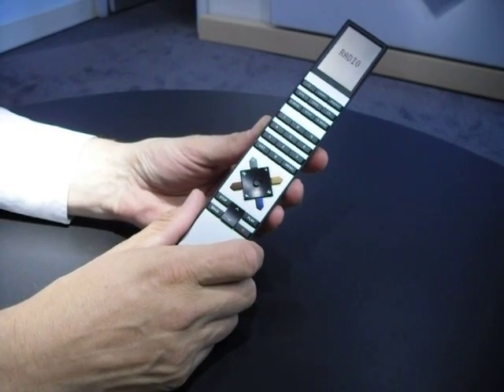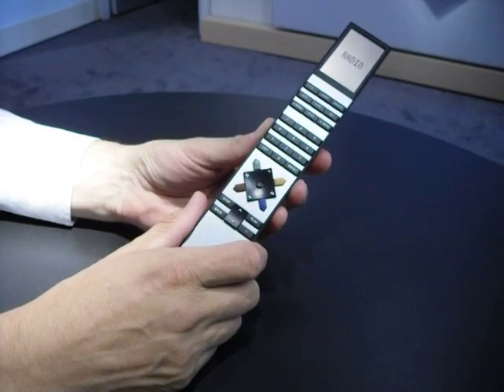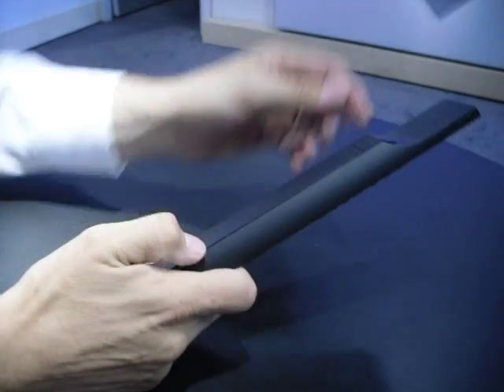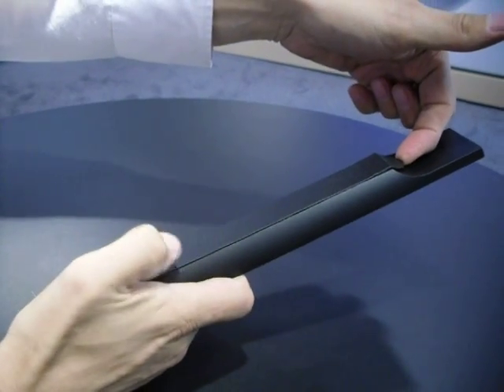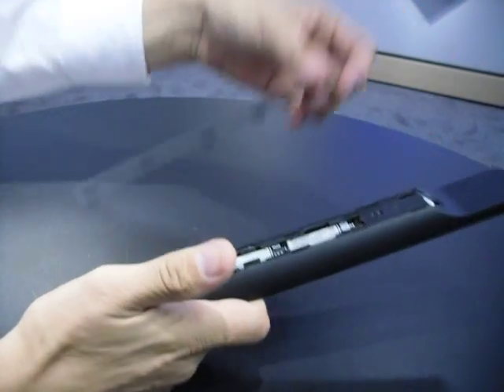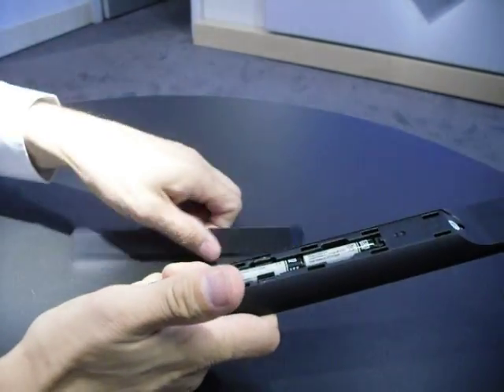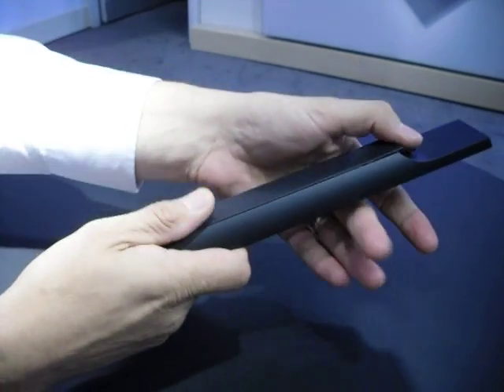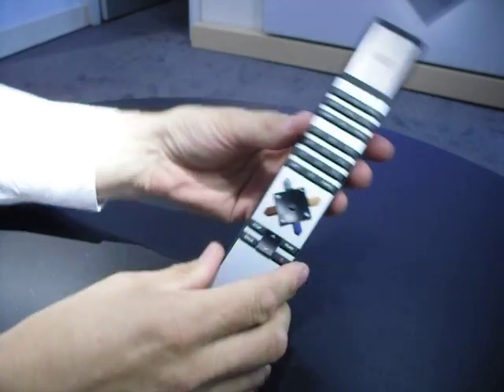Beo4 Battery replacement.AVI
How to remove the battery cover and replace batteries in the Bang & Olufsen Beo4 remote control as demonstrated by Bang & Olufsen of Liverpool.